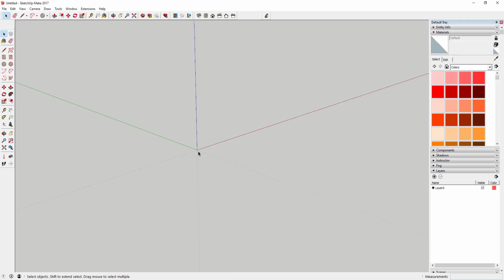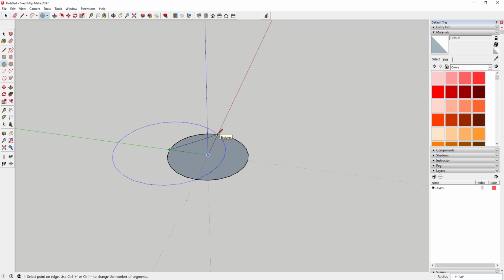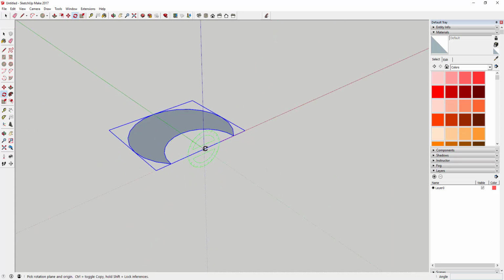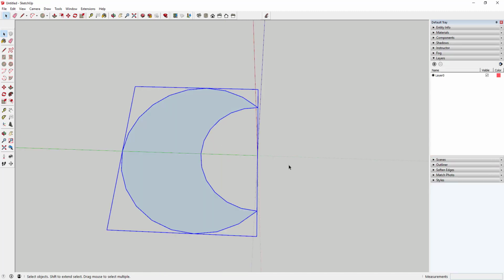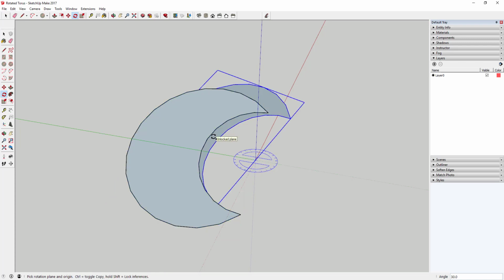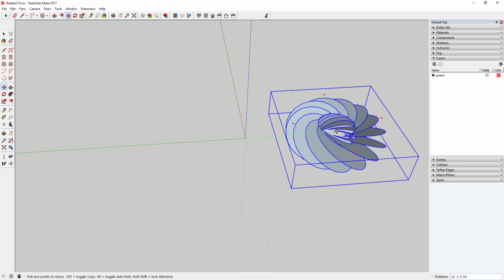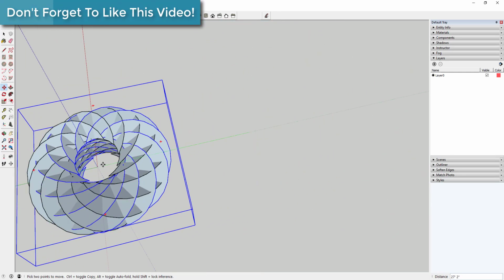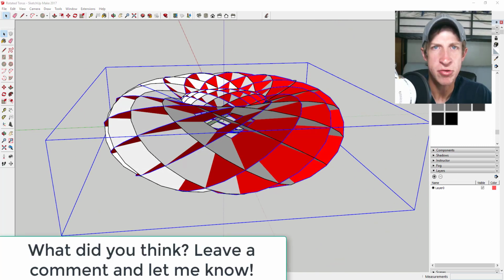Creating a Rotated Torus in SketchUp with Arcs - No Extensions Needed!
This video will teach you to use the circle tool and the rotate tool to create a rotated torus shape!